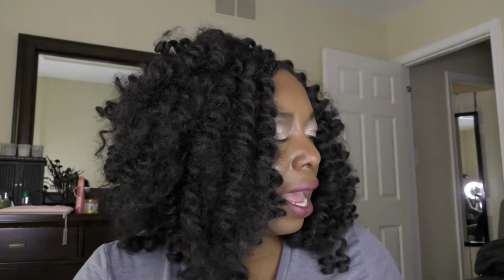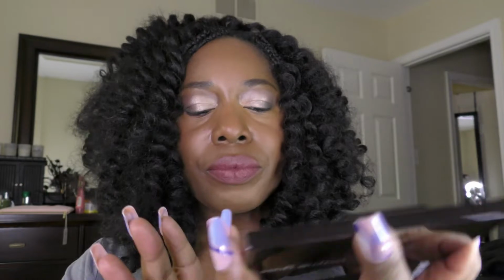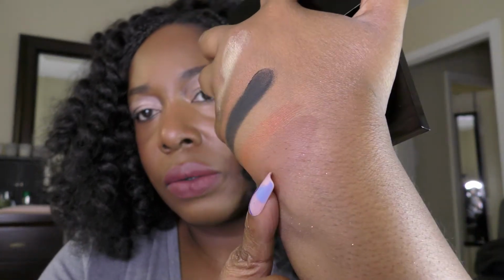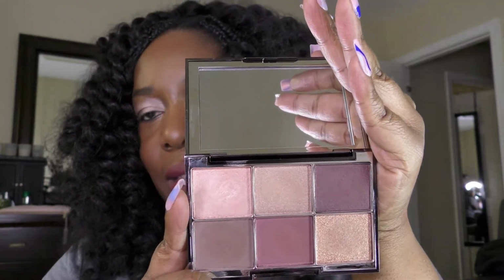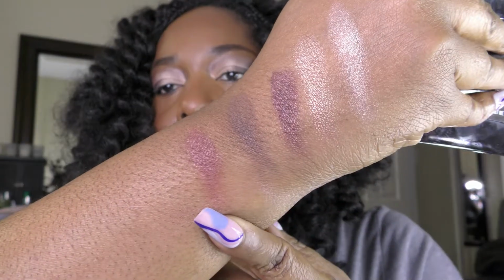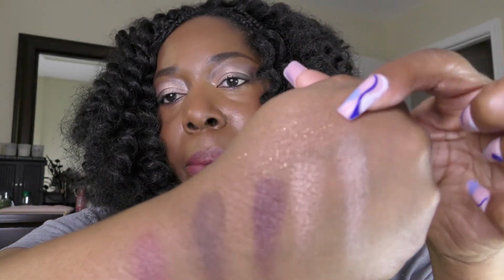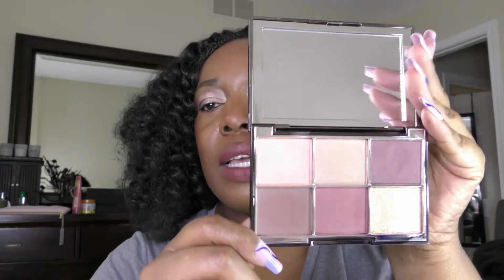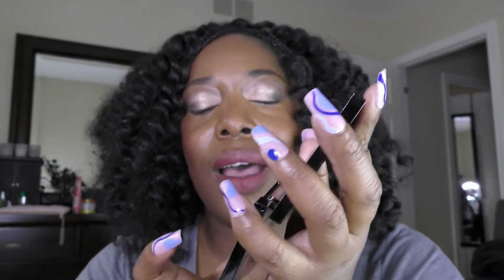Weekly Palette Review | Wayne Goss | Imperial Topaz | Tourmaline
Weekly palette review! I have been wearing the Wayne Goss Luxury Eye Palettes in Imperial Topaz and Tourmaline. Swatches and review on both :)